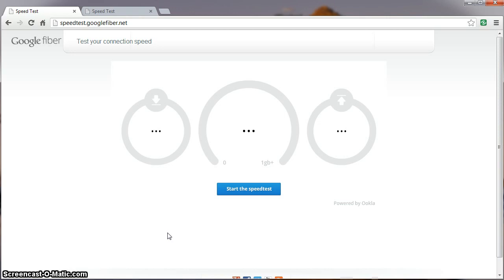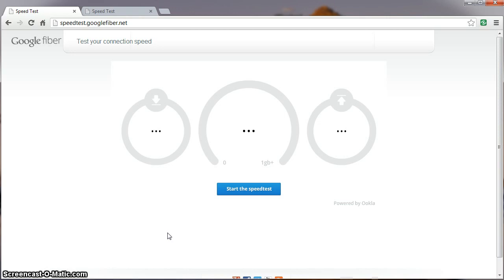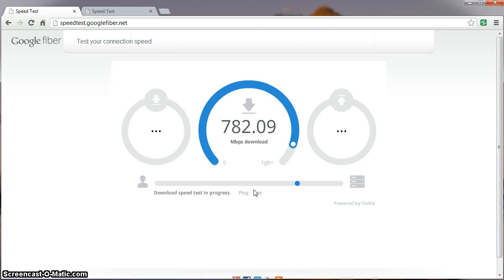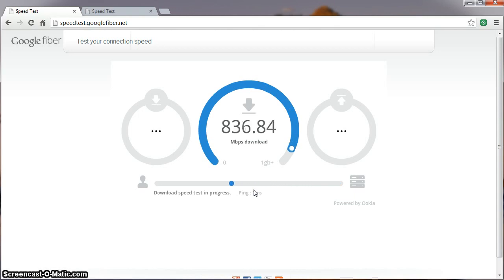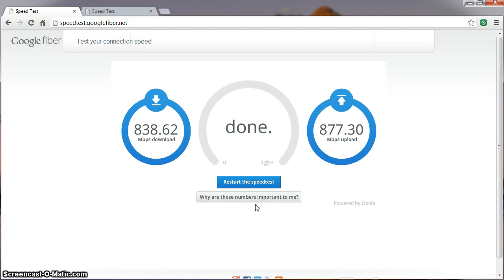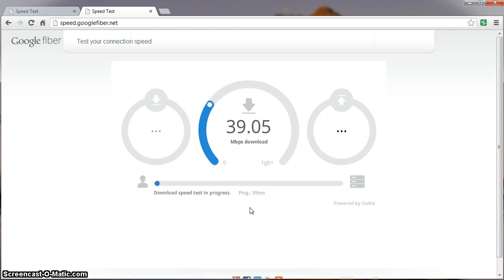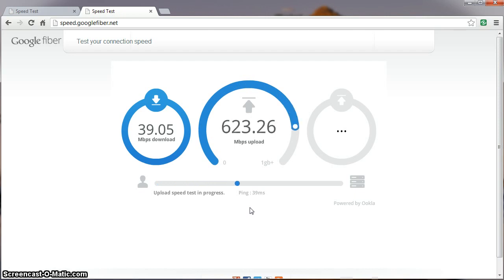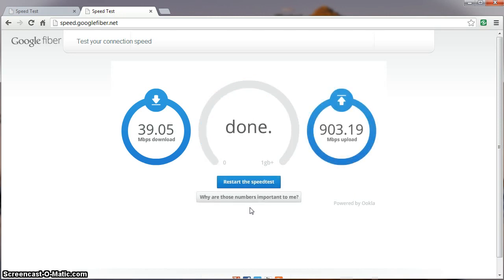Google Fiber Speed Test - Google Network Box - Gigabit Ethernet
Google Fiber speed test results using the Google Fiber Network Box - Gigabit Ethernet.